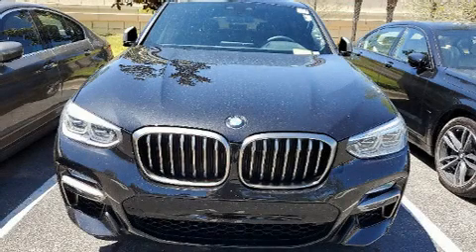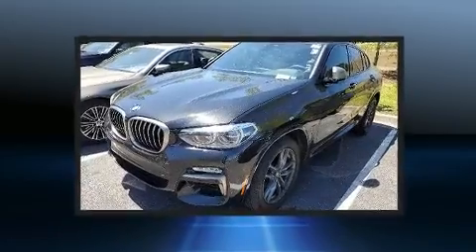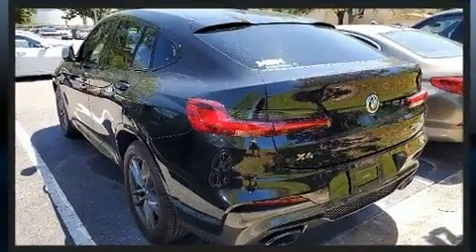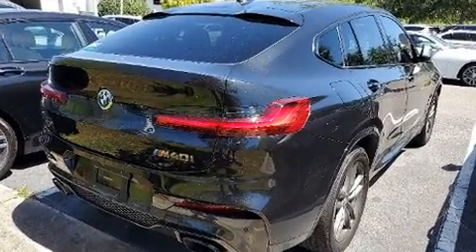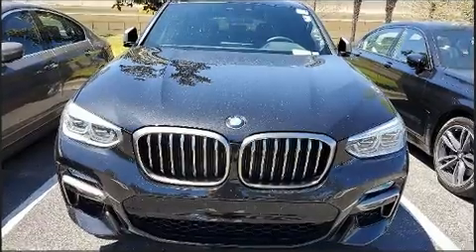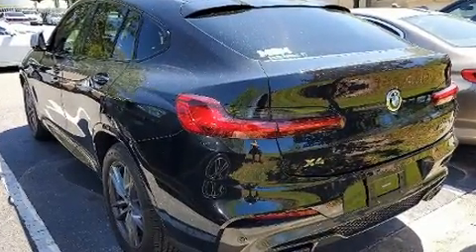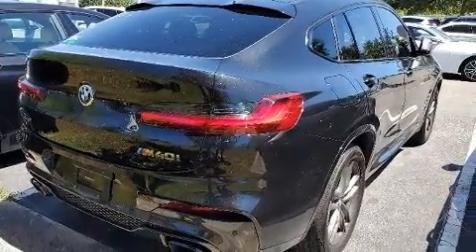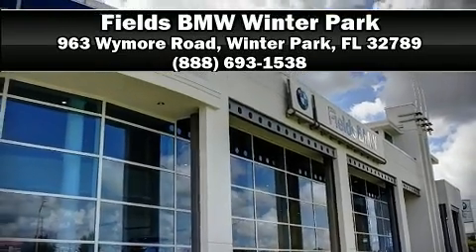2019 BMW X4 M40i in Winter Park, FL 32789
The 2019 BMW X4. With less than 10,000 miles on the odometer, this vehicle proves competitive in its price class based on its condition and value. BMW made sure to keep road-handling and sportiness at the top of it's priority list. Smooth gearshifts are achieved thanks to the 3 liter 6 cylinder engine, and for added security, dynamic Stability Control supplements the drivetrain. The engine breathes better thanks to a turbocharger, improving both performance and economy. All of the premium features expected of a BMW are offered, including: 1-touch window functionality, speed sensitive wipers, a built-in garage door transmitter, an automatic dimming rear-view mirror, front fog lights, tilt and telescoping steering wheel, and remote keyless entry. For drivers who enjoy the natural environment, a power moon roof allows an infusion of fresh air. BMW also prioritized safety and security with features such as: dual front impact airbags with occupant sensing airbag, head curtain airbags, traction control, brake assist, anti-whiplash front head restraints, ignition disabling, an emergency communication system, and 4 wheel disc brakes with ABS. Sophisticated all wheel drive assures superb handling in any weather condition. This vehicle has achieved Certified Pre-Owned status, by passing BMW's rigorous certification process. We pride ourselves on providing excellent customer service. Stop by our dealership or give us a call for more information.